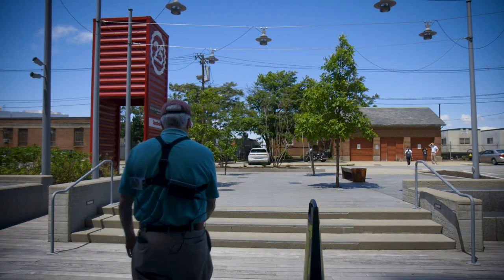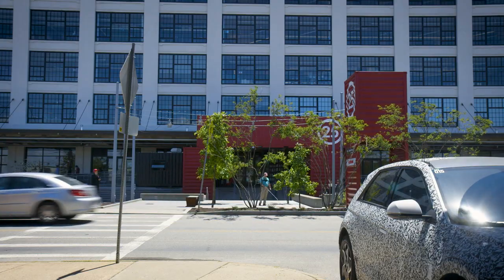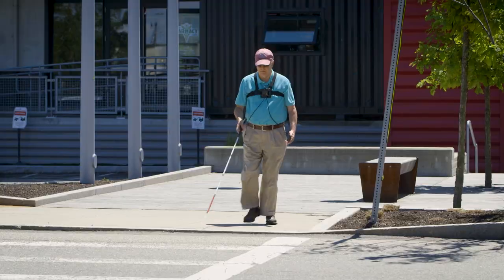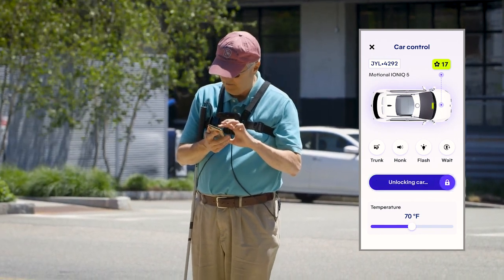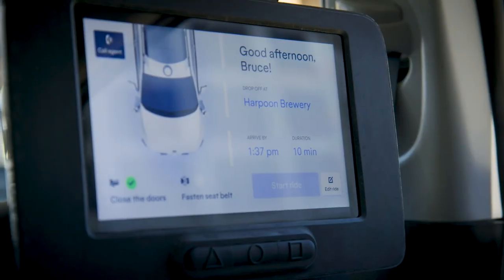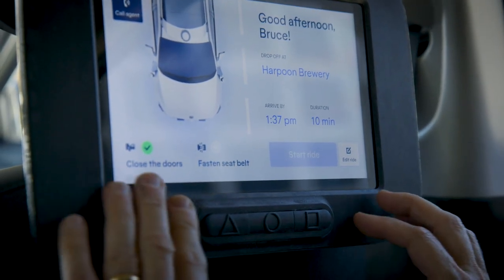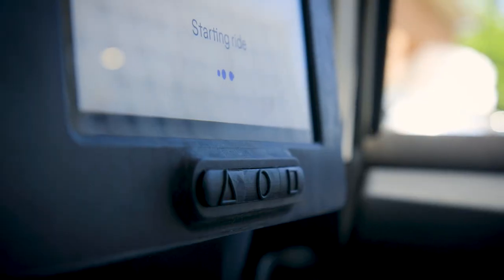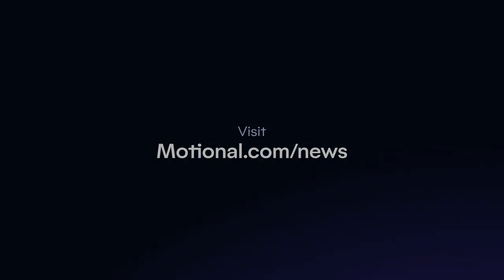Motional and Boston University Partner on Navigational Assistance Research for the Blind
We are committed to improving transportation accessibility for those with disabilities. We partnered with researchers from Boston University to explore end-to-end navigational assistance for those with vision impairments.